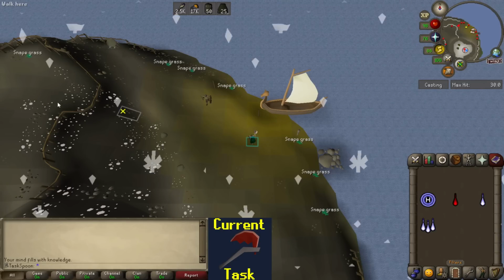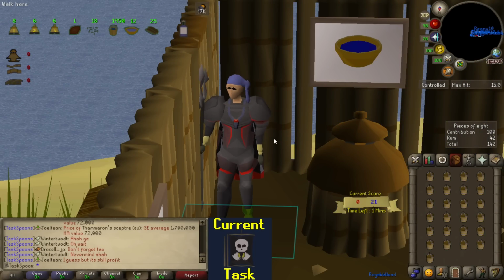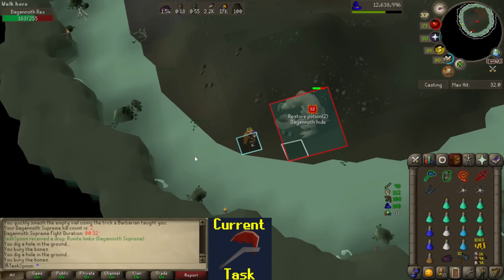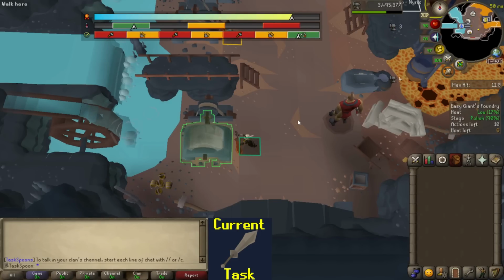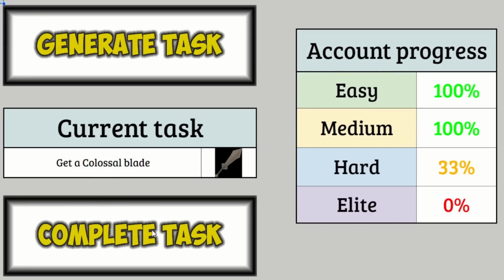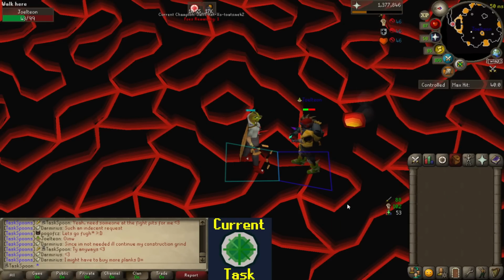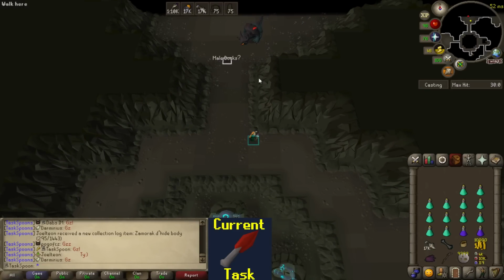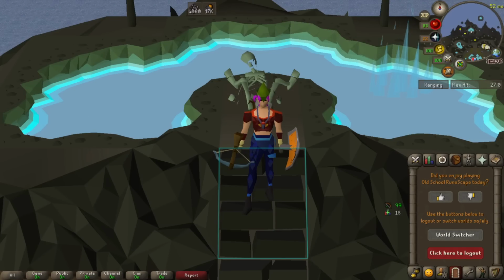The King of the Dagannoths | TaskSpoon #87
Episode #87 of my Old School RuneScape series. In this episode I kill some Dagannoth kings, a lot. Don't forget to leave a comment for a tile marker in game!

If you want to show some monetary support, consider joining the channel with a membership:

Save as a copy, and allow the custom script for the random task generator.

0:00 - Intro
0:24 - Recap
0:53 - Dagannoth Kings
4:30 - Trouble Brewing
7:21 - Dagannoth Kings 2.0
10:16 - Giant's Foundry
15:29 - Dagannoth Kings, but again
18:52 - Karamja Hard Diary
22:10 - Drakes
27:17 - Outro